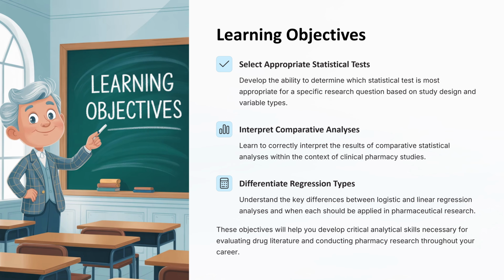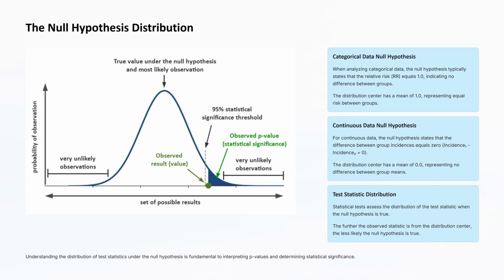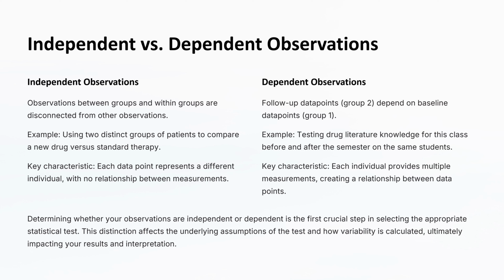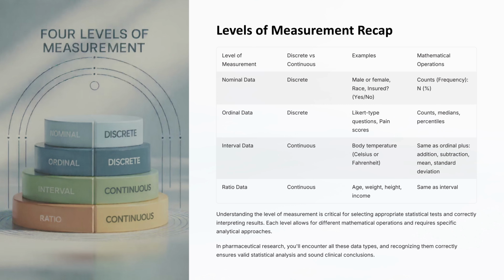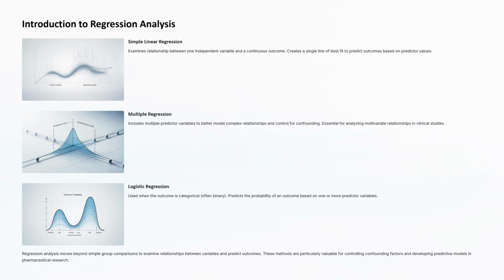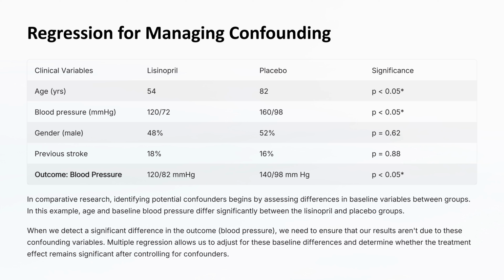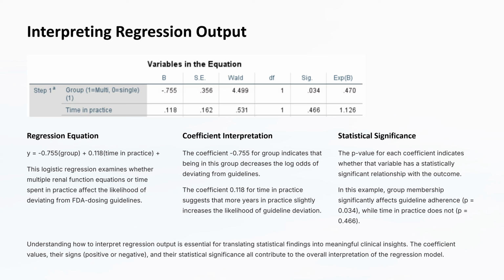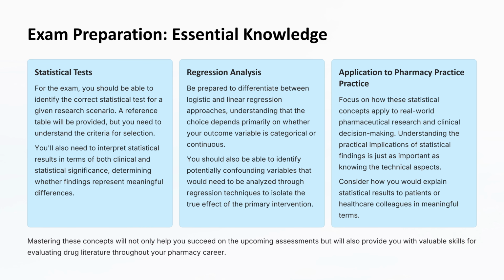Biostatistics: Comparing Groups in Drug Literature Evaluation